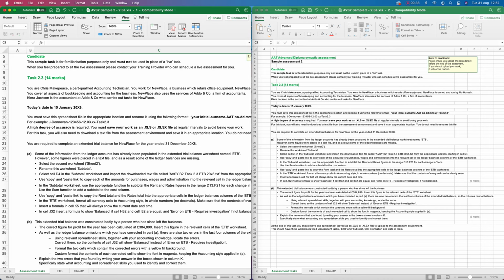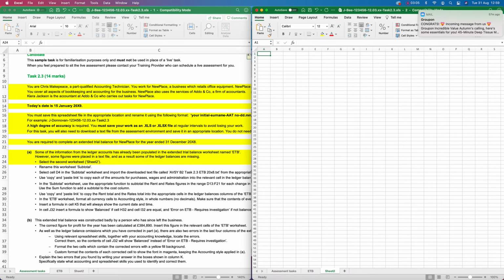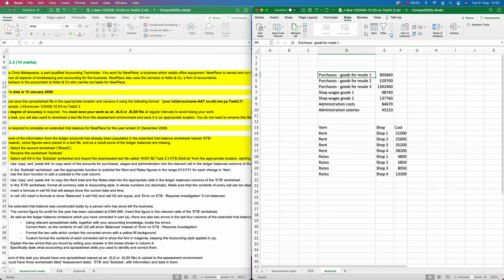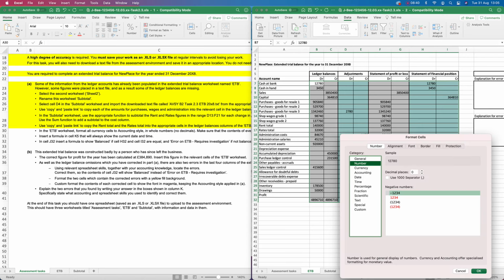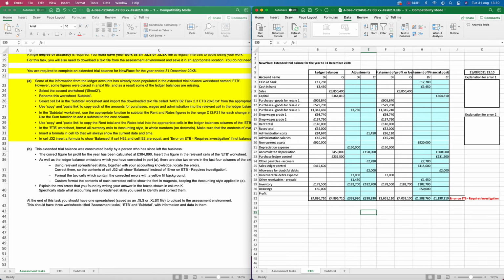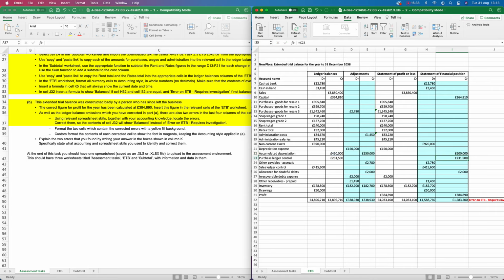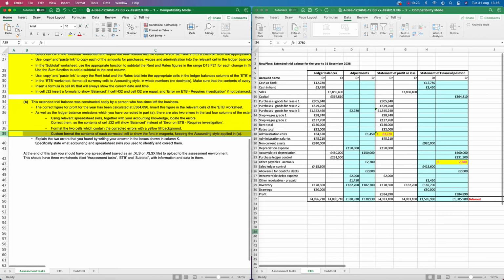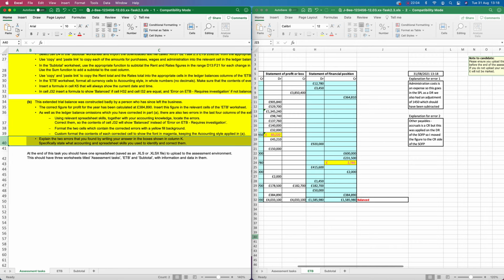AAT Synoptic Assessment sample assessment 2 Task 2 3